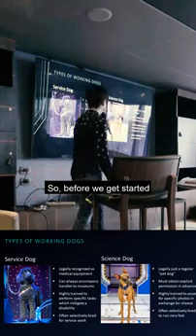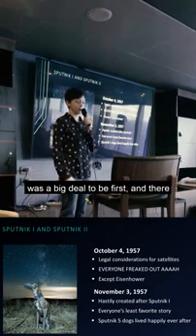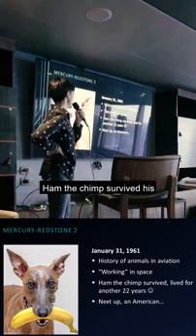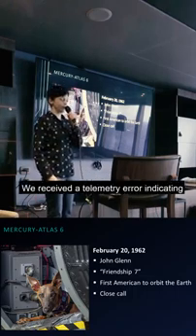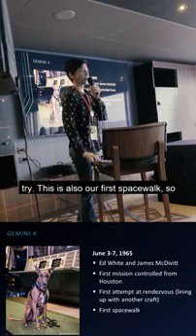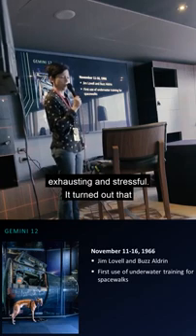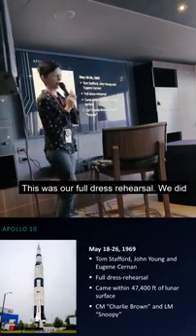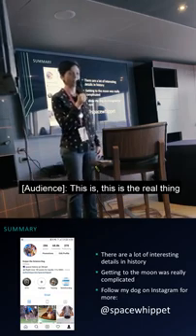A Brief history of American space program by Kuiper